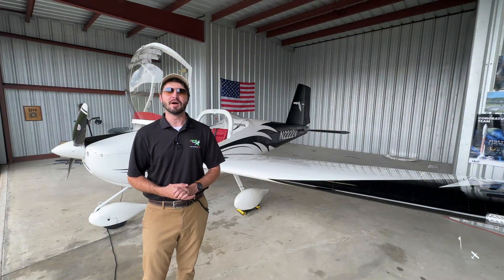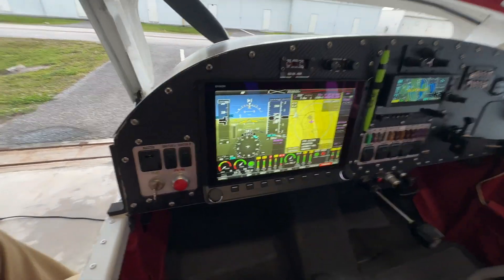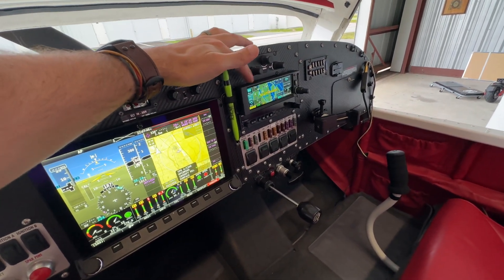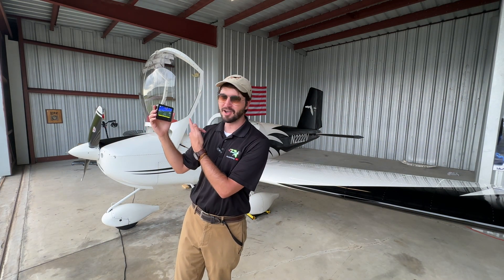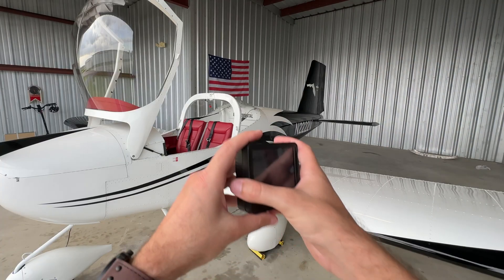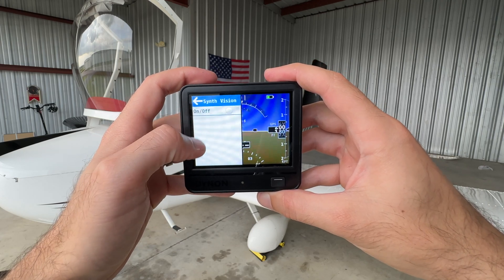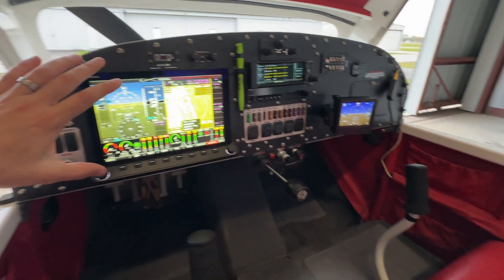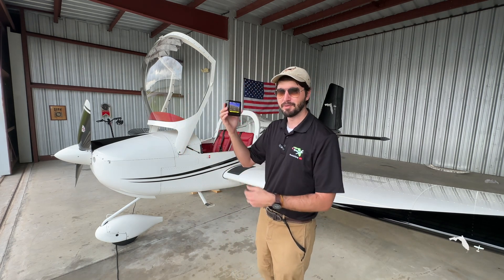Why Every Airplane Needs one of these - Life Saving Gadget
In this video, we take a look at what might be the perfect back up attitude indicator, the Dynon D3 Pocket Panel. This backup attitude indicator could have saved pilots who lost their panel in the clouds.

When flying IFR (Instrument Flight Rules), redundancy is extremely important. Especially when flying in a small homebuilt experimental light sport airplane.

00:00 Intro
01:04 Panel Design
03:46 Panel Failure
04:42 Dynon D3
05:07 (Sponsor) Bravo Gulf Watches
06:21 Dynon D3 Overview
09:02 Panel mount options
09:52 Flight Test